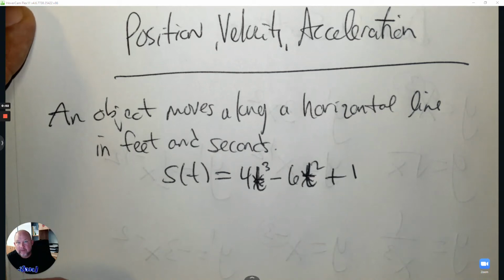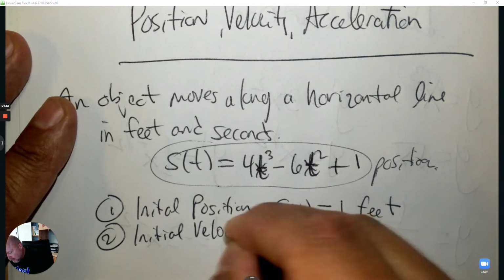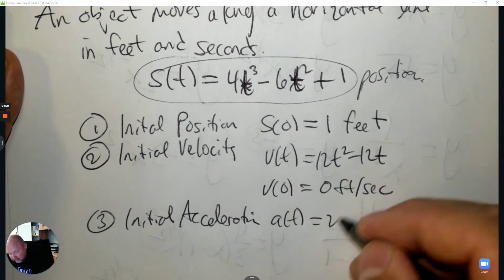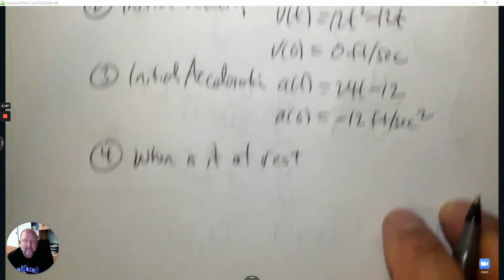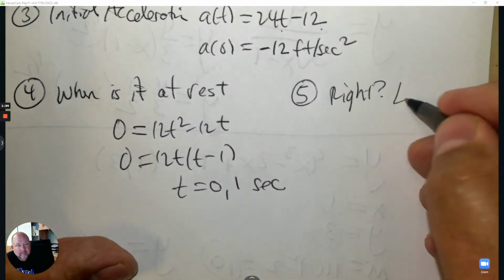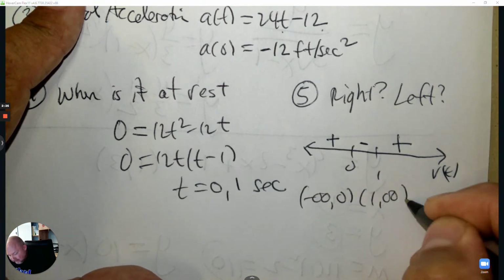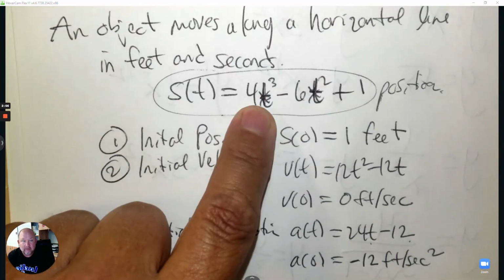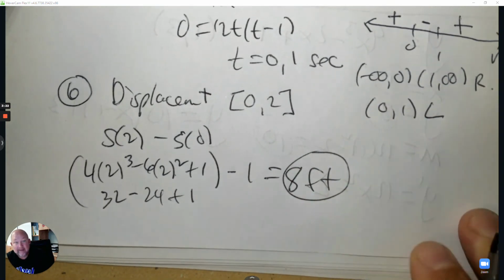Calc BC Position Velocity Acceleration Review